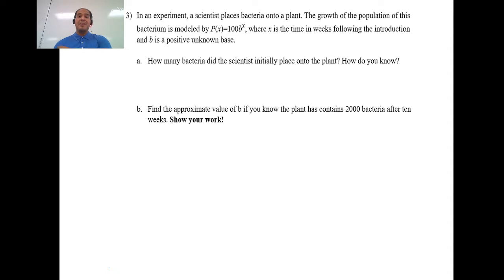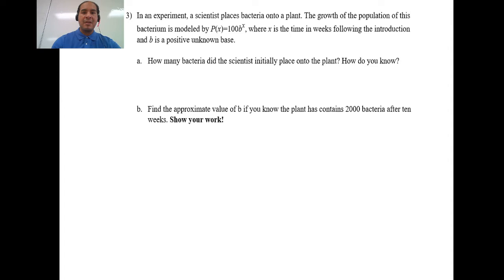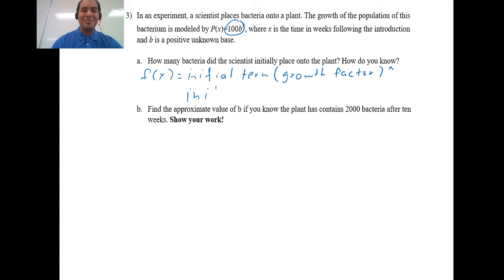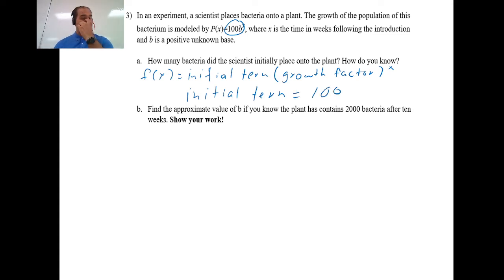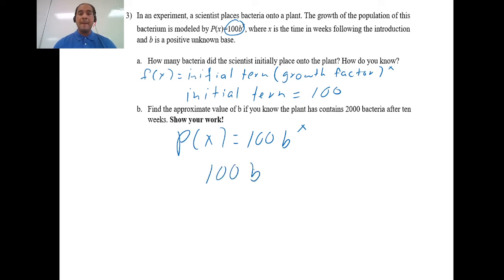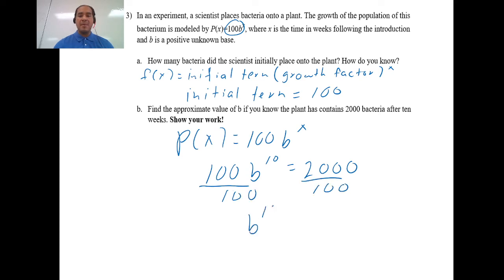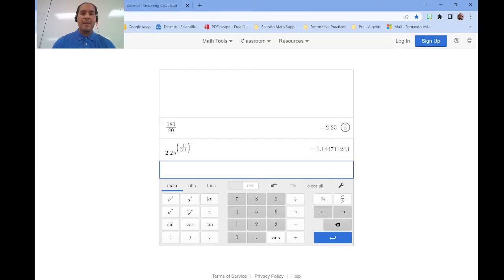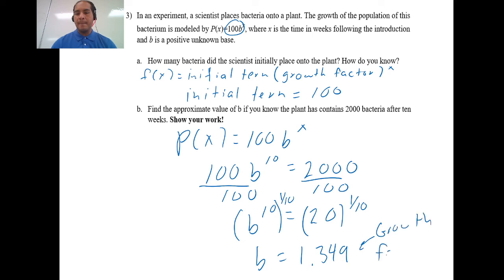Problem 3 - Exponential Functions